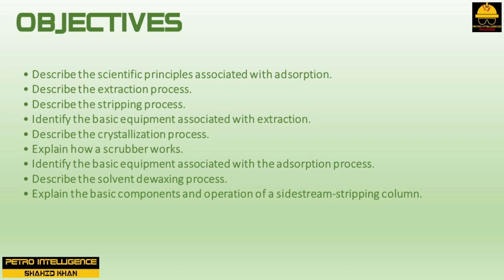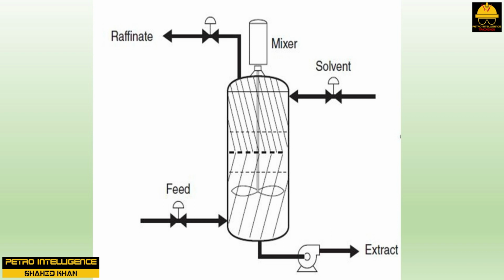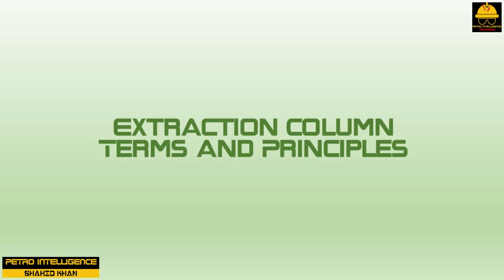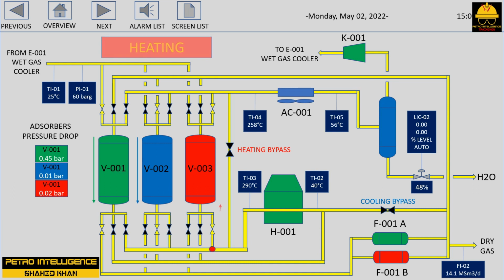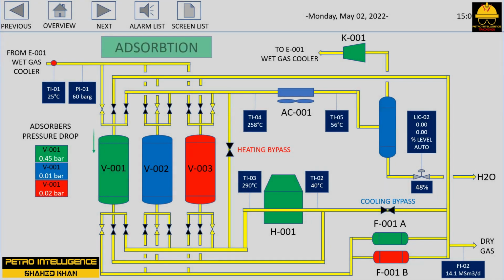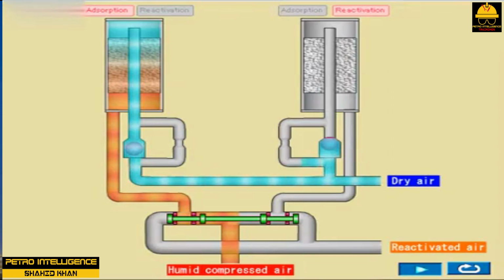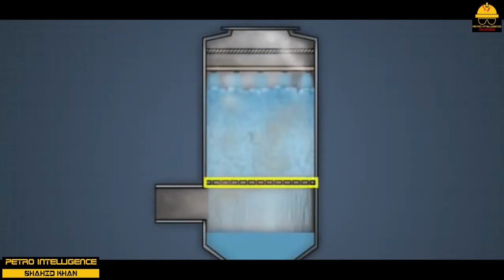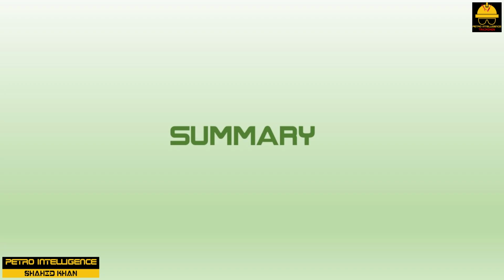Extraction & Separation Made Simple: Complete Process Guide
Master industrial separation and extraction processes in this complete engineering masterclass. Learn separation techniques, extraction equipment, phase separation, distillation, absorption, and real-world applications in refineries, chemical plants, and pharmaceuticals.

📚 COURSE CONTENT:
0:00 - Introduction to Separation & Extraction
5:30 - Fundamental Principles: Physical vs Chemical Separation
11:45 - Types of Separation Equipment Overview
18:20 - Liquid-Liquid & Solid-Liquid Extraction
25:10 - Distillation & Absorption Columns
32:40 - Centrifuges, Filters & Membrane Separation
38:15 - Process Design & Efficiency Optimization
41:00 - Summary & Key Takeaways

🎯 WHAT YOU'LL LEARN:
✅ How separation and extraction processes work in industry
✅ Differences between mechanical, thermal, and chemical separation
✅ Key equipment: extractors, separators, centrifuges, filters
✅ Phase equilibrium and mass transfer principles
✅ Applications in oil & gas, chemical, and pharma industries
✅ Equipment selection and process optimization
✅ Troubleshooting common separation problems

🎓 PERFECT FOR:
✓ Pharmaceutical & Food Processing Professionals
✓ Environmental & Water Treatment Engineers
✓ Engineering Students & Trainees
✓ Plant Managers & Design Engineers

• Distillation Made Simple
• Heat Exchangers Made Simple
• Pumps Made Simple
• P&ID Made Simple

🔧 TOPICS COVERED:
• Mass transfer & phase equilibrium
• Solvent extraction & leaching
• Filtration & sedimentation
• Centrifugal separation principles
• Membrane technologies (RO, UF, NF)
• Absorption & stripping towers
• Process flow diagrams for separation
• Energy & solvent recovery